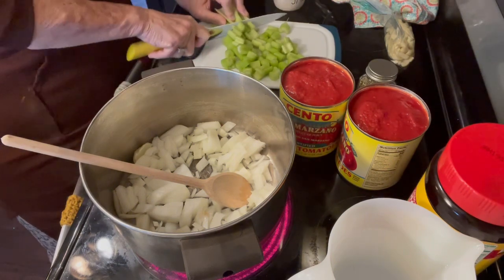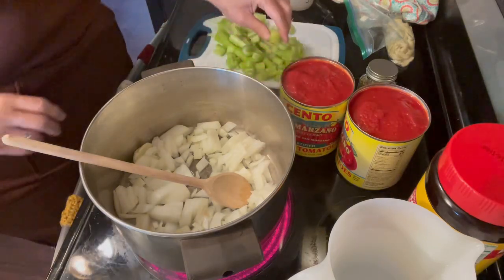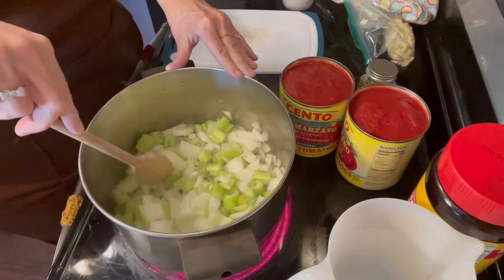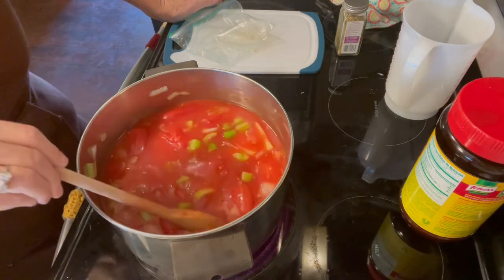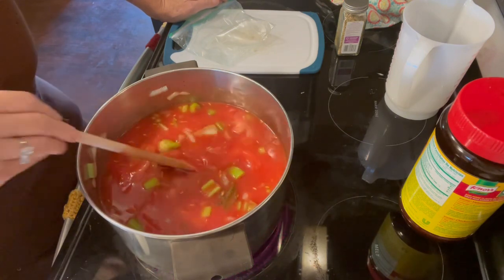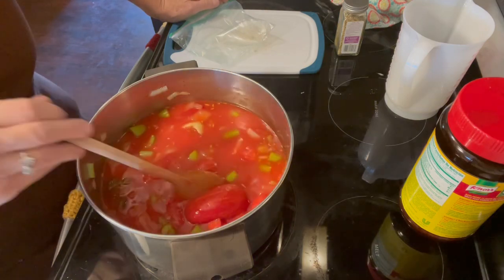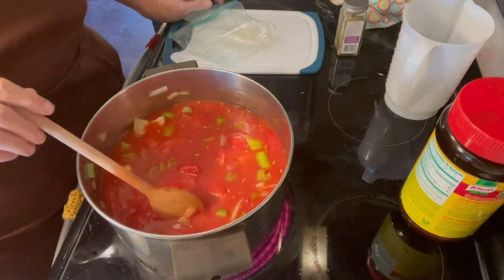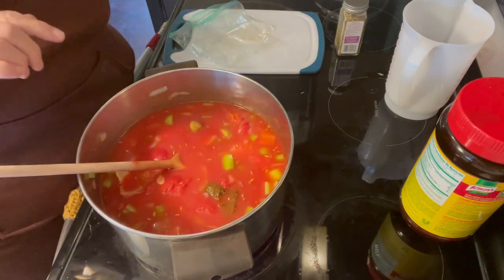Delicious Tomato Soup Recipe By WBTV’s Kristen Hampton. Perfect Soup Weather!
This tomato soup is another recipe in a series by employees at WBTV Morning News. I shared this with my daughter Holly and granddaughter Cree. We all loved it. Cree and I thought it needed salt and pepper. Holly said it was good just like it is. This is so easy to make and hearty and soothing during these cold winter days. So delicious!
For snail mail correspondence:
Jan Creson
2045 Adare Court